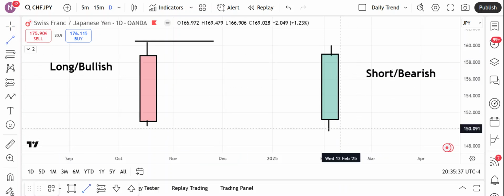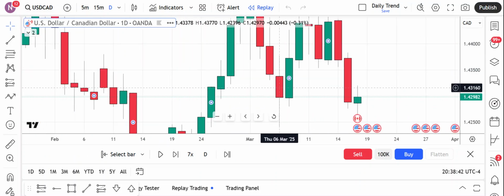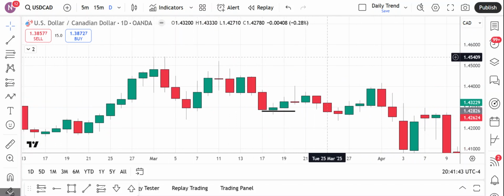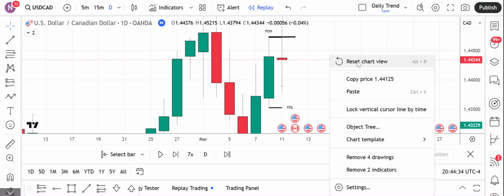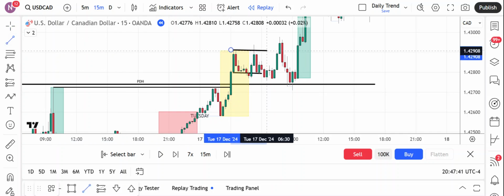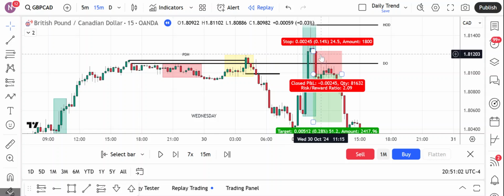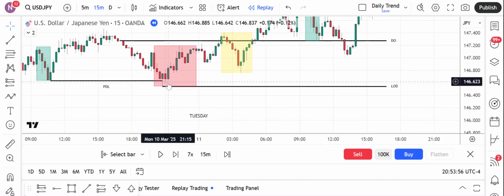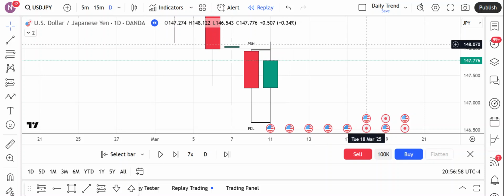How to instantly spot Daily Bias using Candle Range Theory